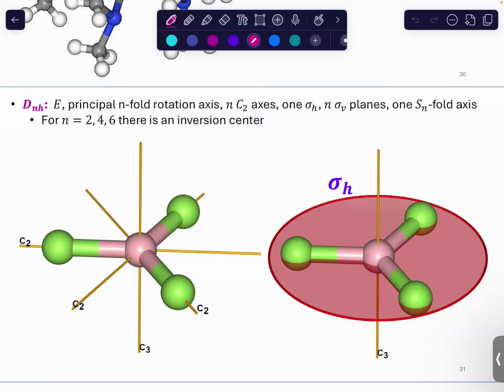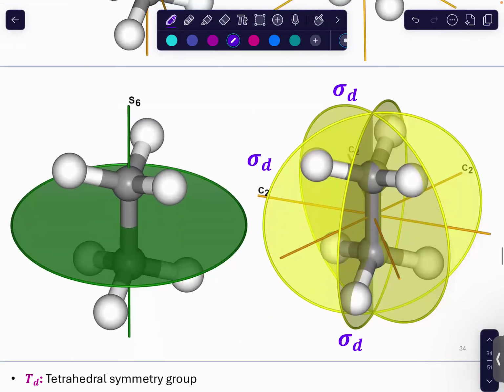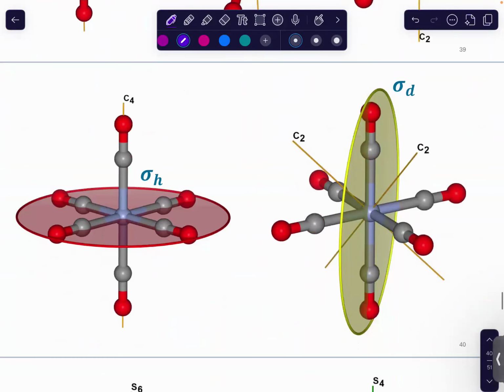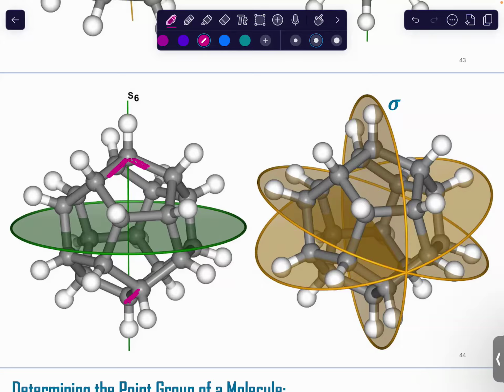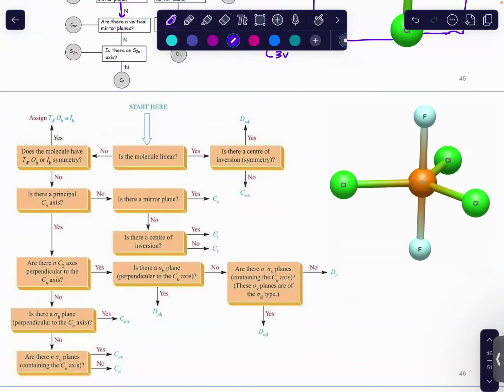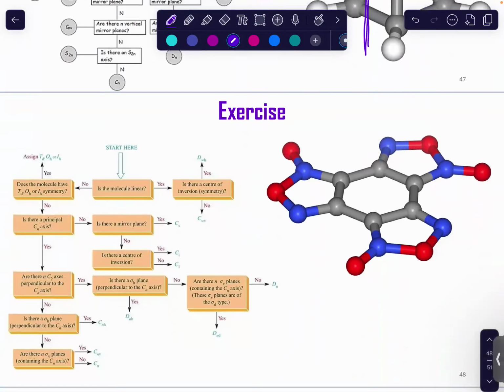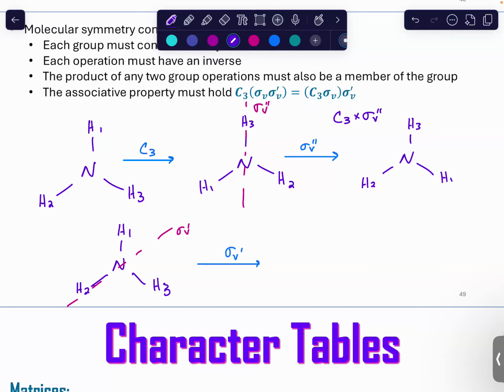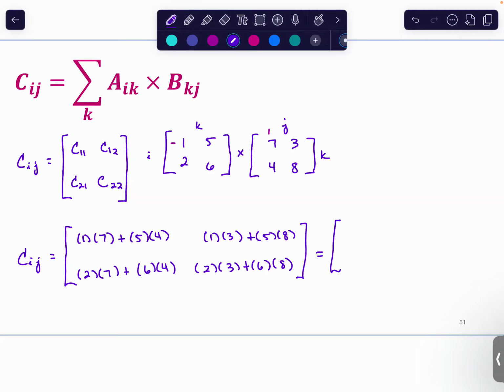Inorganic Chemistry: Introduction to Molecular Symmetry - Part 3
In this lecture we finish discussing the symmetry elements of some of the major point groups and begin discussing assigning point groups to molecules and the application of group theory to molecular symmetry.